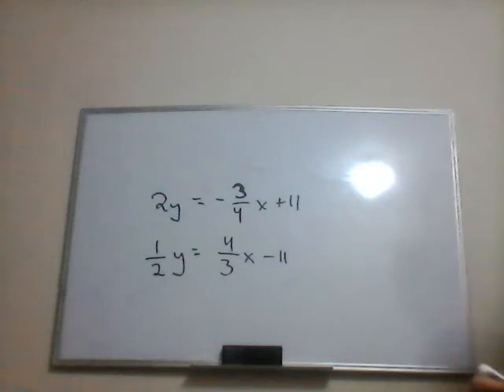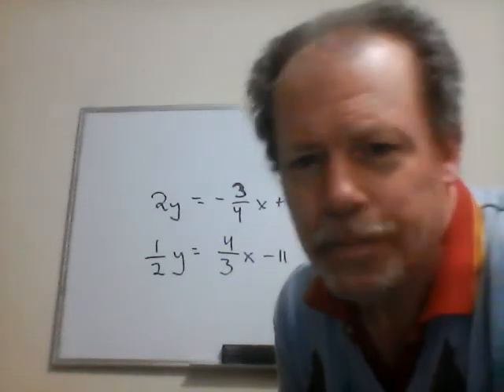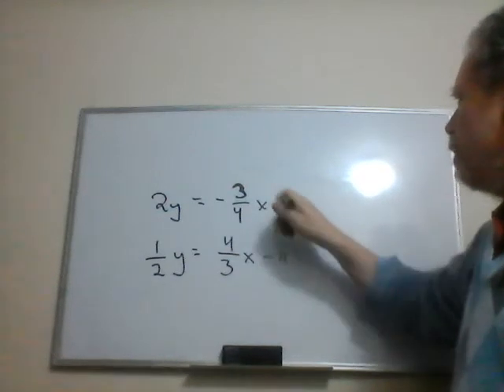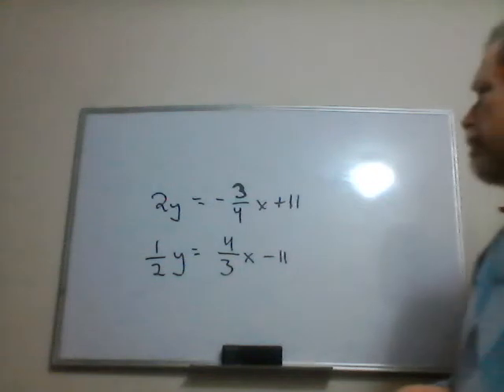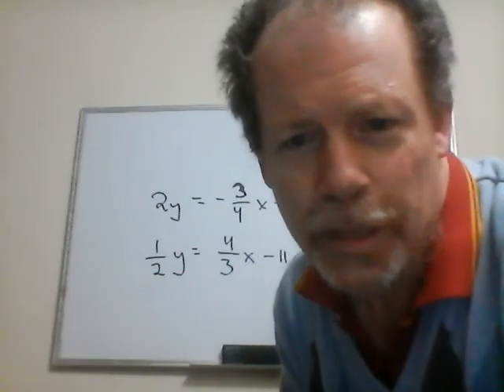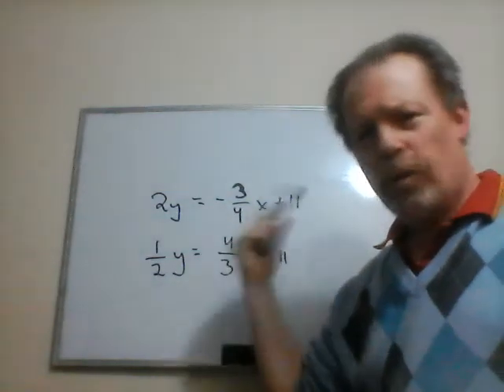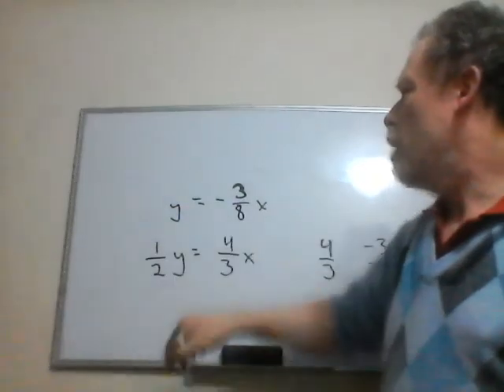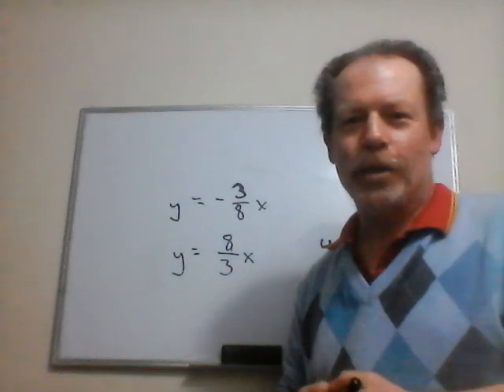S.A.T. Math Tips: Seeking English SAT Workbook Page 376 Problem 2